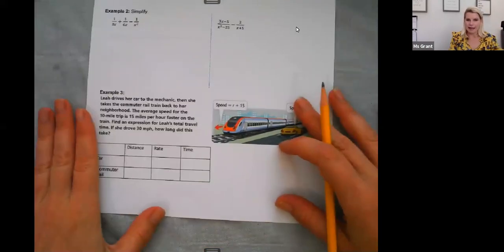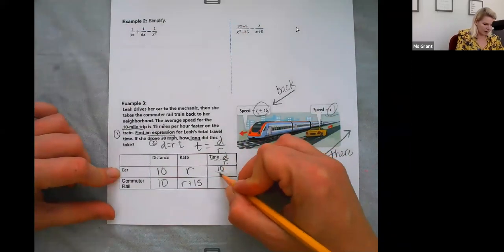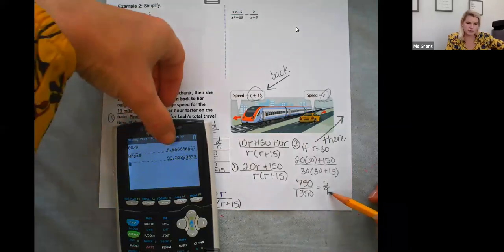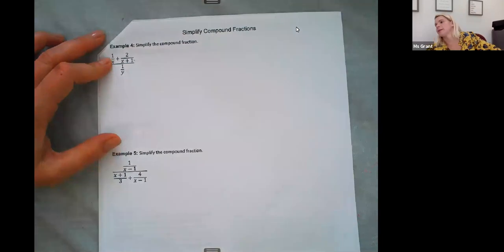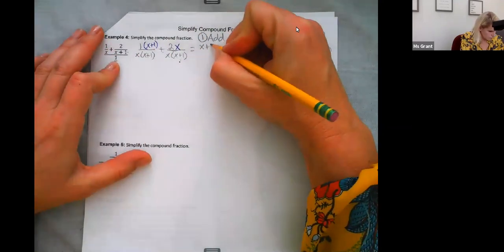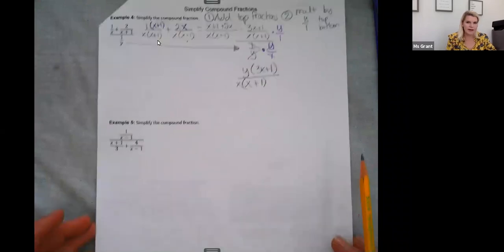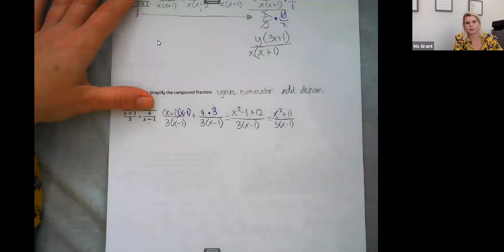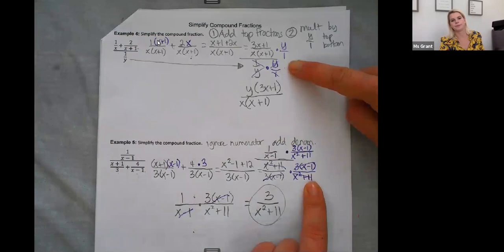Simplifying Compound Fractions